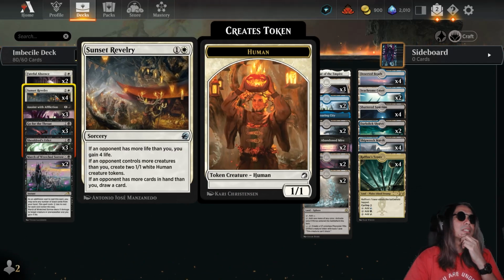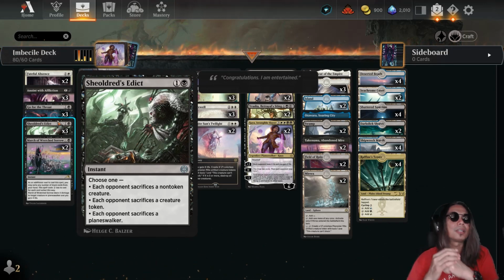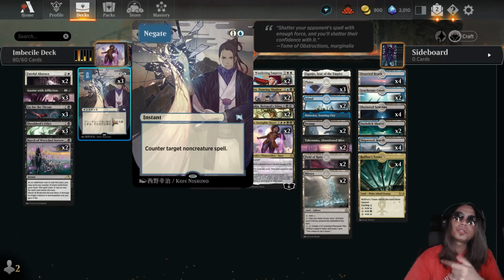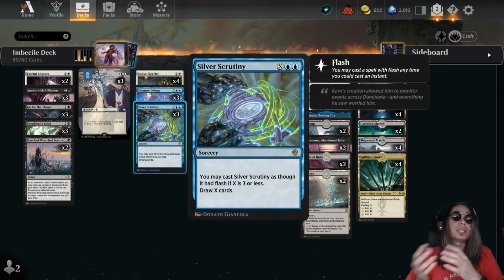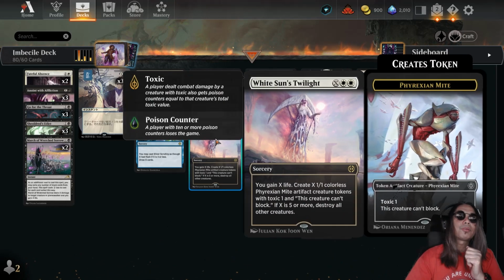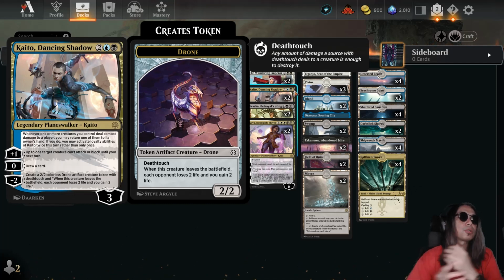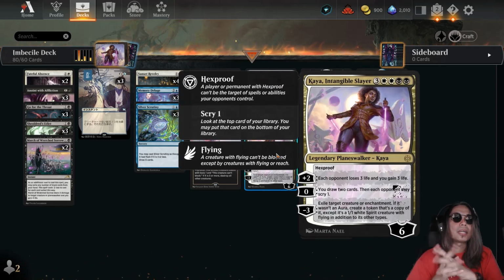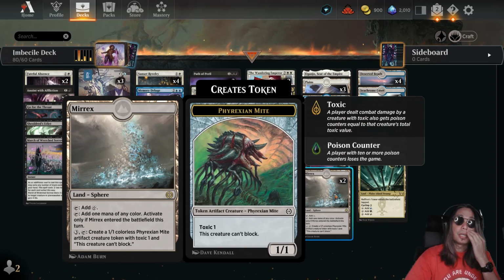MTG Arena 2023- Phyrexia All Will Be One - Standard Esper Control Deck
This is an 80-card Esper Control Deck... It features a number of Planeswalkers like The Wandering Emperor, Kaito the Dancing Shadow, Vraska Betrayal's Sting and Kaya Intangible Slayer. It has a lot of removals from single kills to mass annihilations ... The main purpose of the deck is to control the early threats while you prep for a perfect end kill shot with kaya or infect them with White Sun's Twilight... or the best way to win is when your opponent concedes hehehehe...

Video Contents
0:00 - Intro
0:17 - Deck Build Overview
10:15 - Game 1 :  vs. White/Green
22:51 - Game 2 : vs. Blue/Black/Green/White Atraxa Deck
38:26 - Game 3 : vs. Blue/Black/White
42:01 - Outtro

Deck Build - 80 cards
45 Non-Creature Spells

13 Spot Removals
2 - Fateful Absence
3 - Annoint with Affliction
3 - Go for the Throat
3 - Sheoldred's Edict
2 - March of Wretched Sorrow

11 Mass Removals
3 - Path of Peril
3 - Depopulate
3 - Farewell
2 - White Sun's Twilight

3 Counters
3 - Negate

6 Card Advantage
3 - Memory Deluge
3 - Silver Scrutiny

8 Planeswalkers
2 - The Wandering Emperor
2 - Kaito, the Dancing Shadow
2 - Vraska, Betrayal's Sting
2 - Kaya, Intangible Slayer

4 Others
4 - Sunset Revelry

35 Lands
1 - Elganjo, Seat of Empire
1 - Otwara, Soaring City
2 - Takenuma, Abandone Mire
2 - Field of Ruin
2 - Mirex
4 - Deserted Beach
2 - Sea Chrome Coast
4 - Shattered Sanctum
2 - Darkslick Shore
4 - Shipwrect Marsh
4 - Raffine's Tower
3 - Plains
2 - Islands
2 - Swamp

Here are Other MTG Arena Game Play Videos, Check 'em out.

If you're into Food ..

Art Commissions?